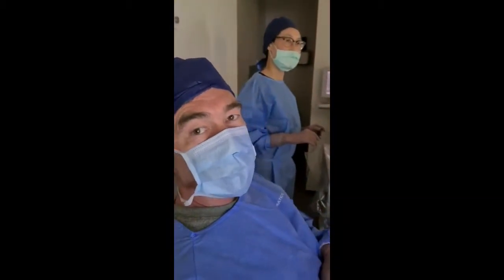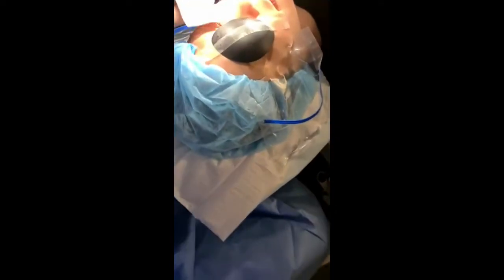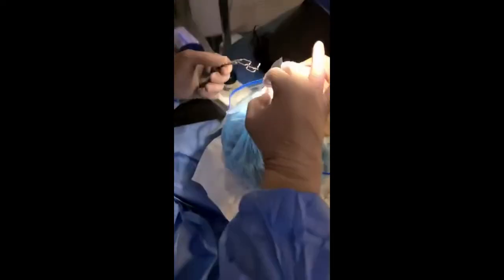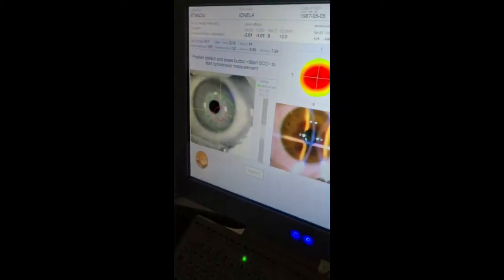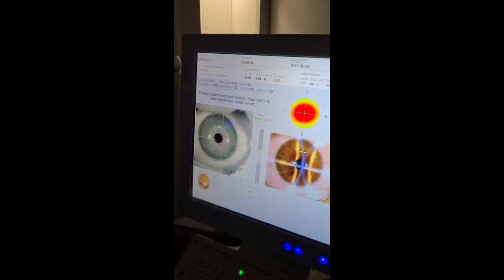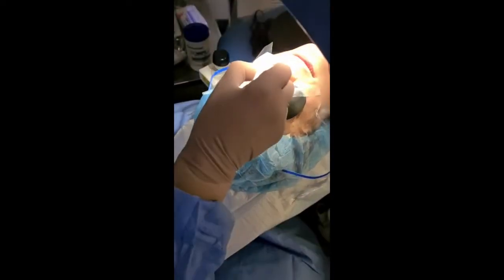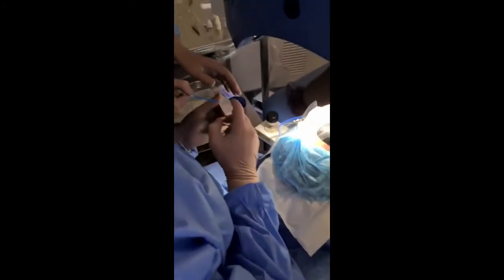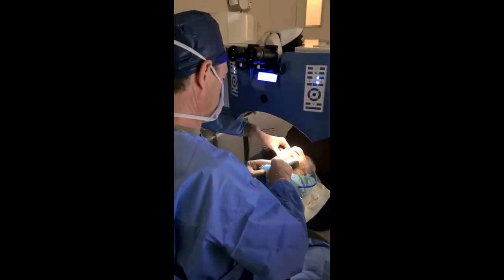No touch PRK eye laser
No touch PRK with Schwind Amaris laser
Hunter Street Eye Specialists
Lasik, PRK and cataract surgery